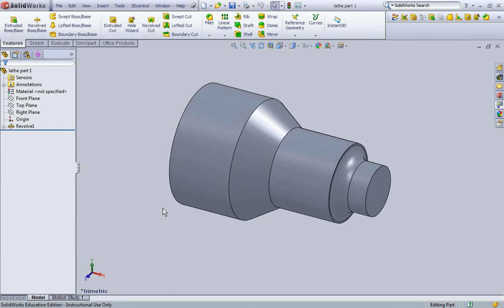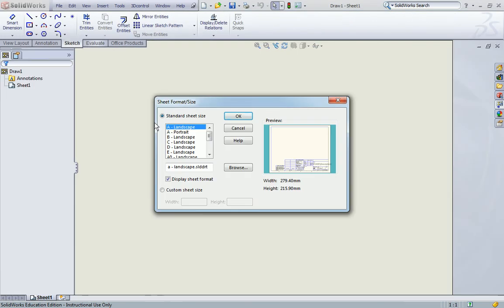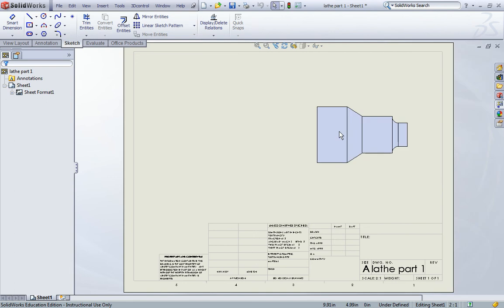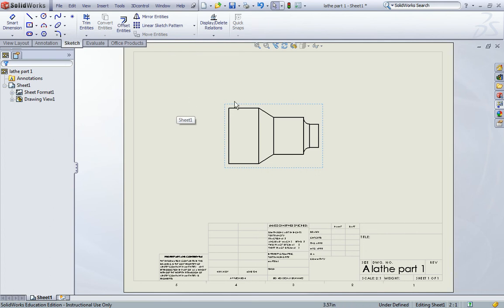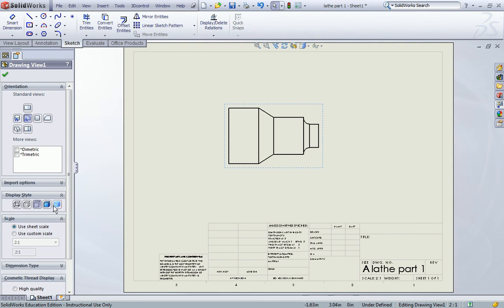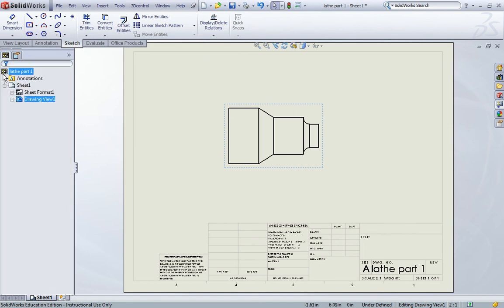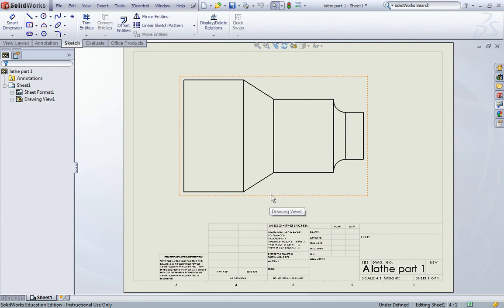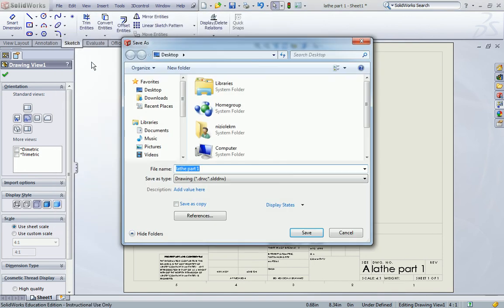lathe pt 1 lesson 2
In this lesson you will create a drawing from the solid model developed in the lesson 1. Topics include inserting model views and changing sheet scale.